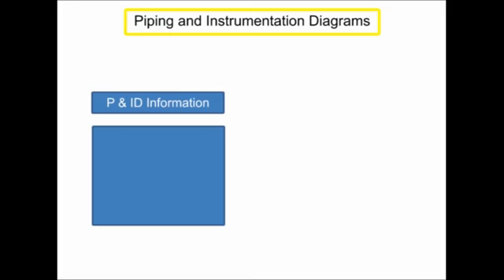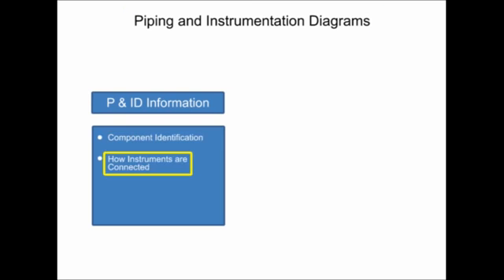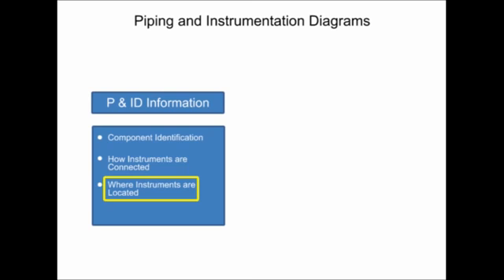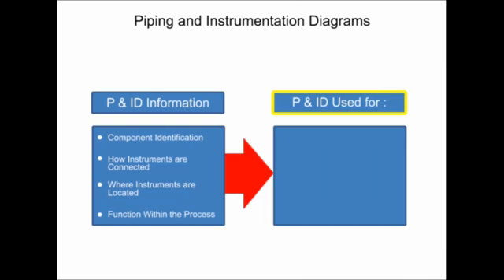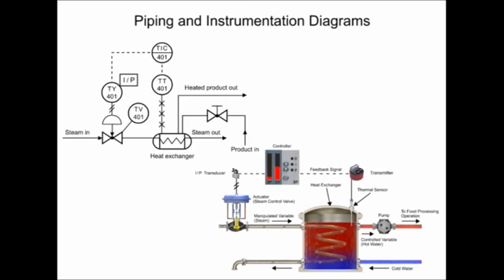Piping and instrument diagram